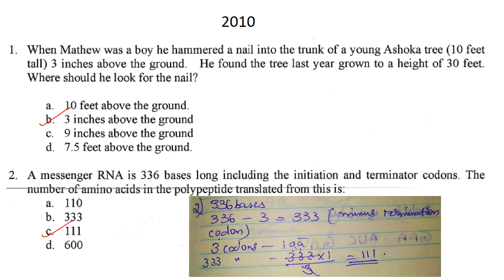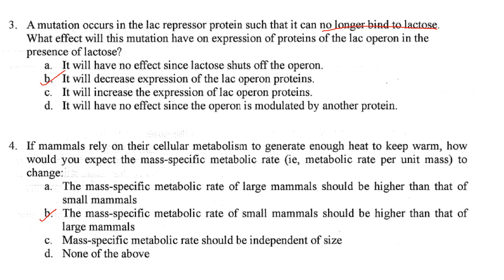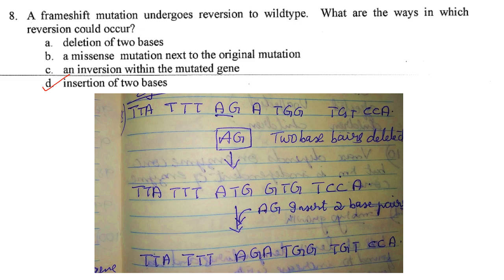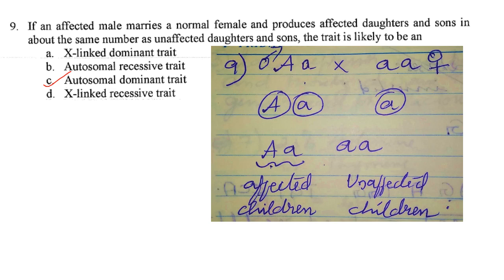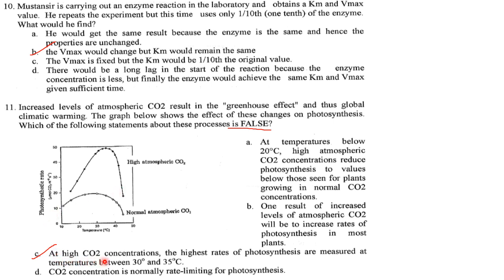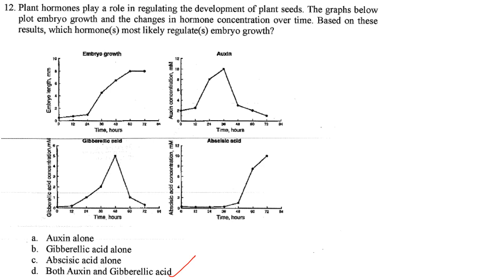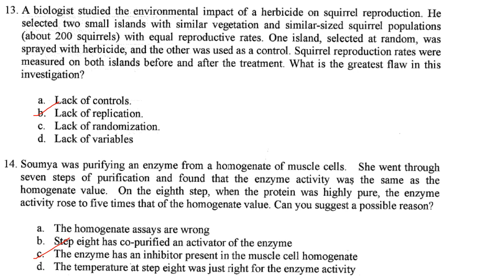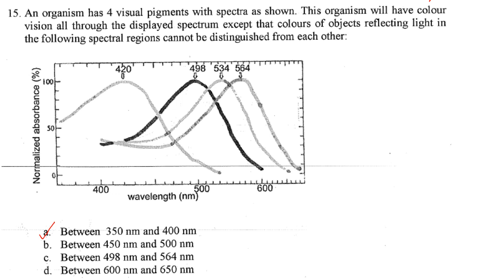TIFR Biology 2010 Previous year question paper solved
In this video I will be discussing TIFR Biology 2010 Previous year question paper.